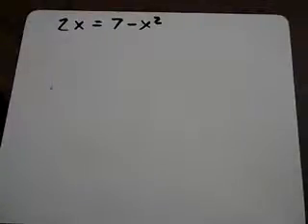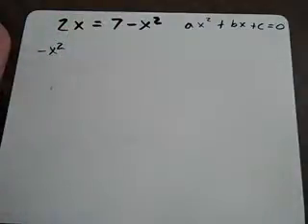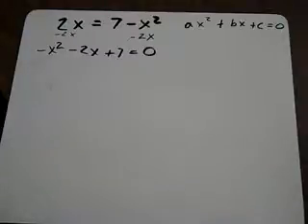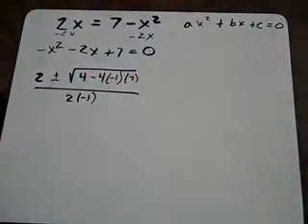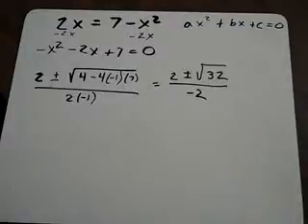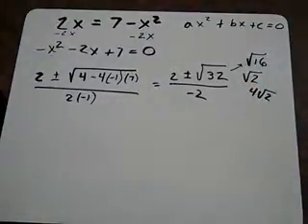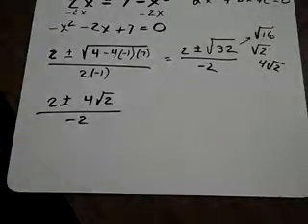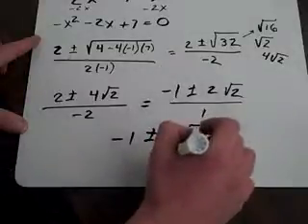Here it is